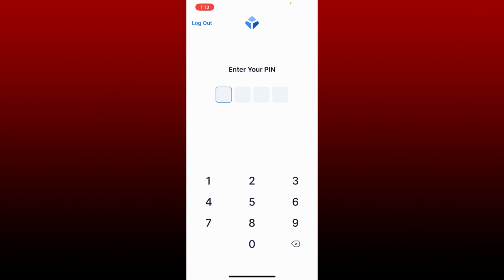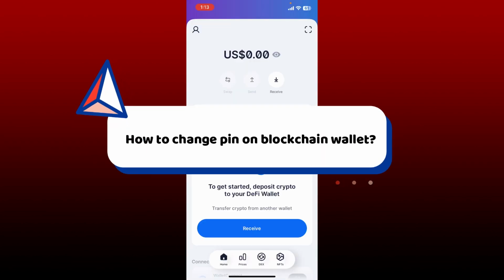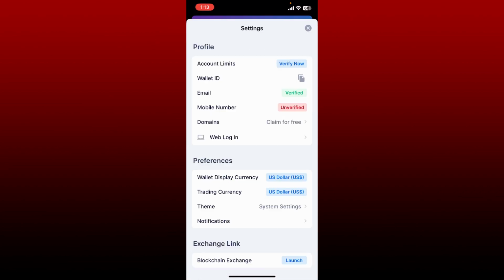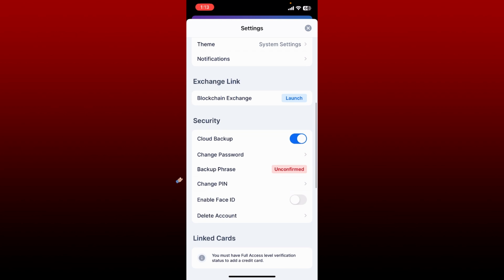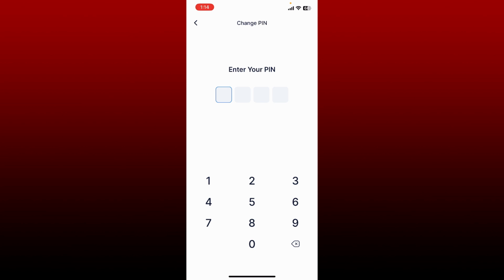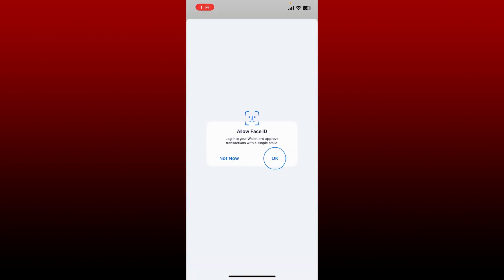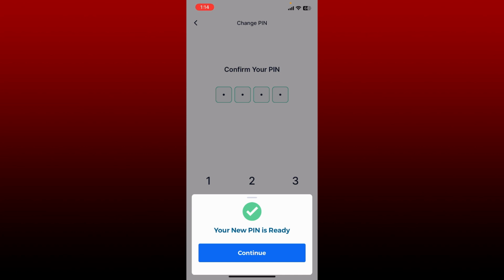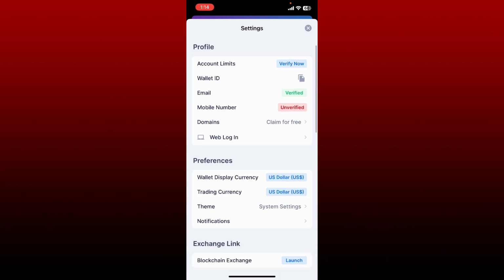How To Change Pin on Blockchain Wallet Account 2023?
Forgot your PIN for your Blockchain Wallet? No worries! In this tutorial, we'll show you exactly how to change your PIN to secure your crypto assets. Don't compromise on security – watch now!